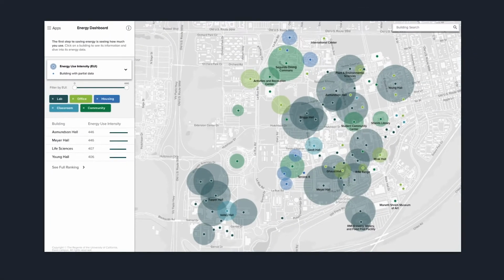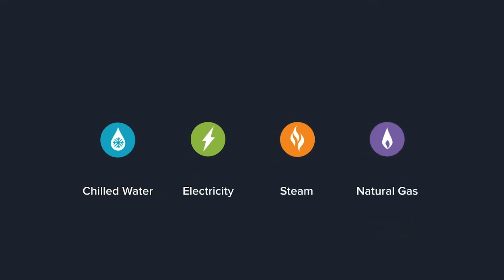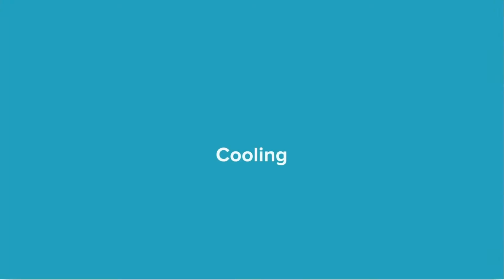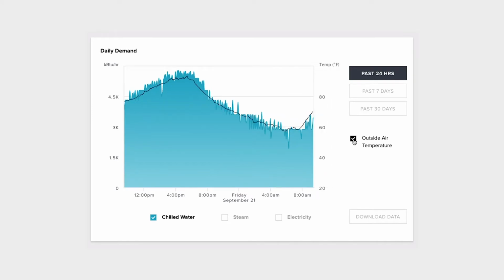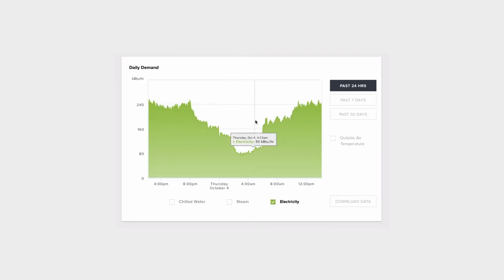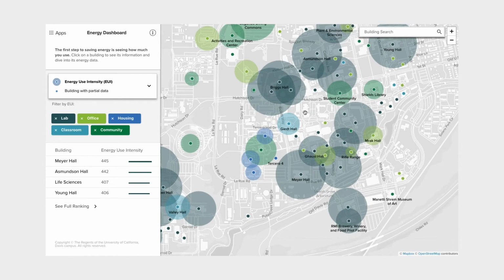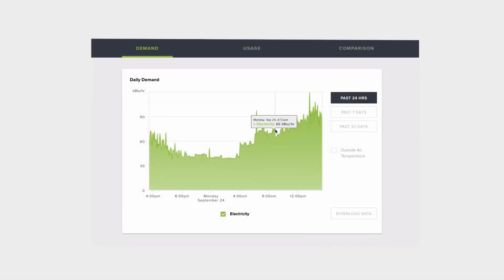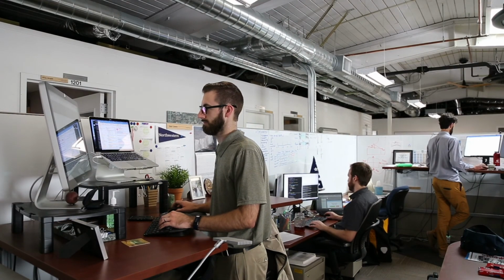Dan (Data Scientist) Explains Demand Trends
Dan Colvin from the Energy Conservation Office at UC Davis explains what energy types of energy the campus uses, and the daily energy trends you'll find on the energy dashboard. Check out the UC Davis energy dashboard